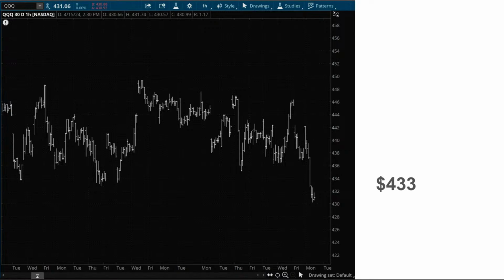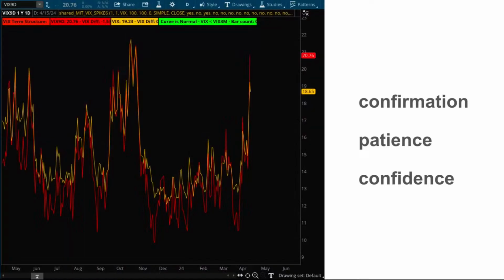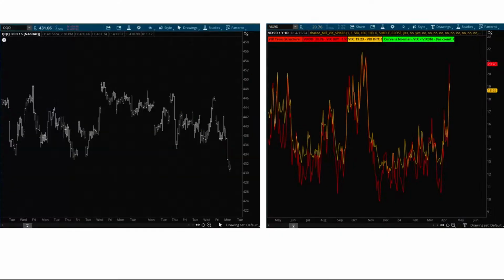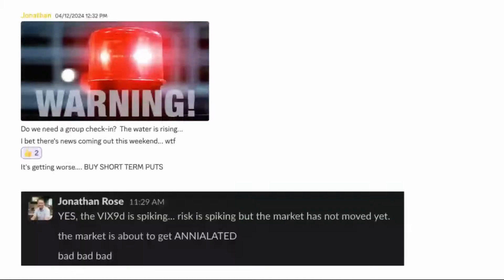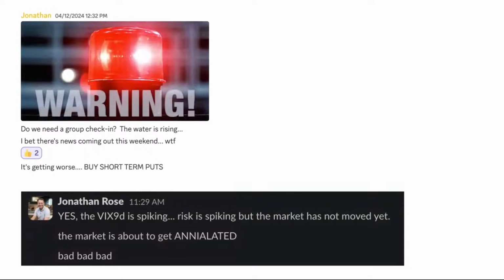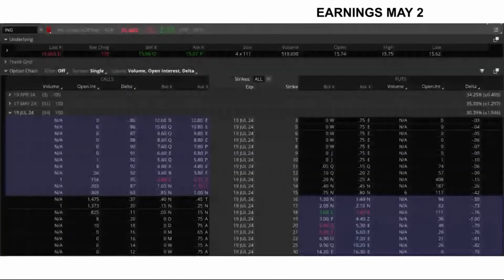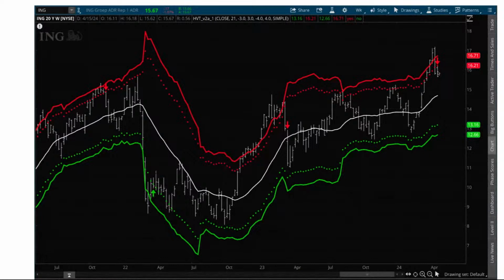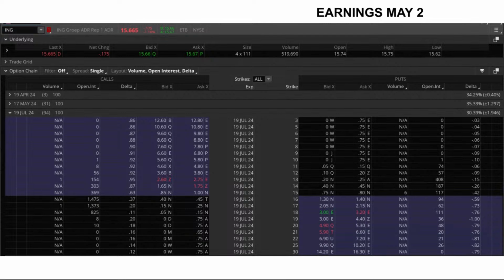Masters in Trading LIVE - April 16, 2024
About Masters in Trading: Live

Each morning the markets are open, Masters in Trading founder Jonathan Rose goes live at 11 a.m. Eastern to break down what he’s seeing in the markets and highlight potential trade setups.
On these free live calls – which last about 15 minutes – you'll discover how Jonathan evaluates opportunities, and structures trades to help minimize risk while maximizing returns. It's essentially a free trading mini-class every morning.

With more than 25 years of market experience, including as a CME floor trader and partner of a proprietary trading firm, Jonathan is an investment pro and visionary who helped pioneer computer-based trading.
Today, Jonathan's mission at Masters in Trading is to help professional and retail investors alike by teaching them how to use these strategies successfully over the long term. To learn more about Jonathan and Masters in Trading, visit MastersinTrading.com.Get our FREE Correlation Tool: Quickly and easily find stocks to trade. This tool is perfect for traders of ALL experience levels.👇

FREE weekly tips and strategies sent straight to your inbox! Join Masters in Trading DIGEST👇

Welcome to Masters in Trading, your ultimate resource for mastering the art of trading. Our channel is dedicated to providing valuable insights, education, and strategies for traders of all levels. Whether you're a beginner looking to learn the basics or an experienced trader aiming to enhance your skills, we've got you covered.

Here at Masters in Trading, we believe in empowering traders with the knowledge and tools they need to succeed. We offer a wide range of content, including educational videos, in-depth tutorials, market analysis, trading strategies, and more. Our team of seasoned professionals and industry experts share their expertise and experiences to help you navigate the markets with confidence.

Stay informed and take your trading to the next level. Don't miss out on our FREE weekly tips and strategies - sign up for Masters in Trading DIGEST and have them delivered straight to your inbox.

Explore our playlist of educational videos, strategy discussions, trading tips, and more.

Let's navigate the markets together and unlock your full trading potential. Start your trading journey with us today!

Remember to always conduct your own research and consult with a financial advisor before making any investment decisions. Trading involves risks, and past performance is not indicative of future results.Masters in Trading LIVE everyday 11 AM EST
Live.Mastersintrading.com